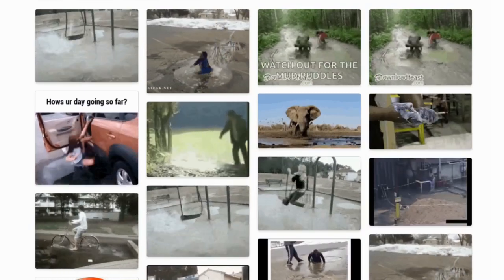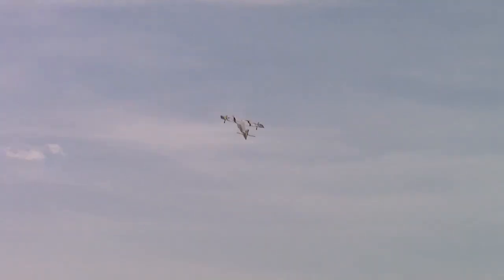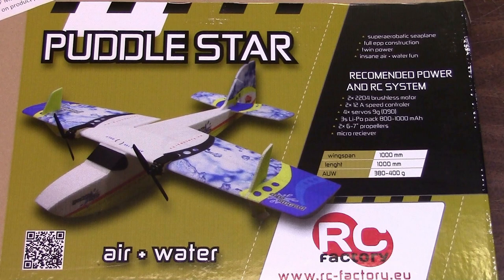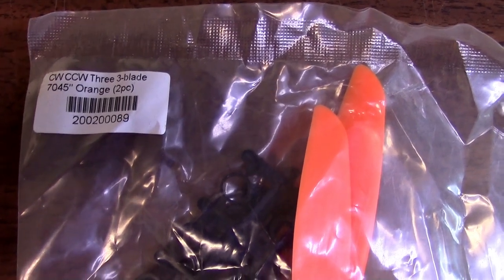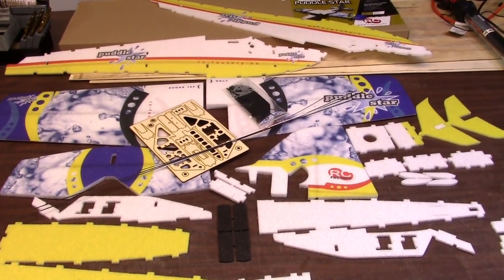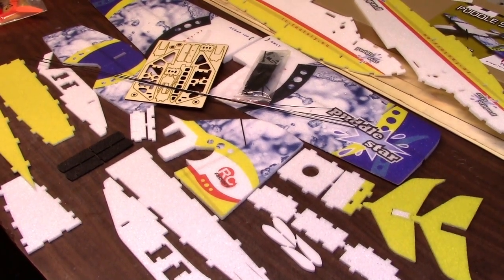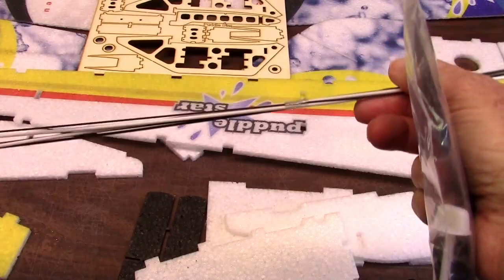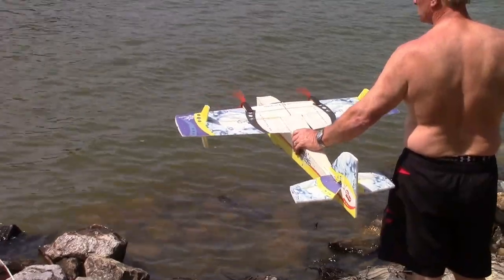Is the PUDDLE STAR for you? ➖ Twisted Hobbys 39 inch EPP RC Seaplane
I couldn't believe how well this plane did on the water. Of Course Dave R. is great pilot with the 3D maneuvers. The twin  engines really give this plane a lift and the light weight helps it float like a feather on the water as well as in the air.

The 39" EPP Puddle Star model designed by renowned EPP craftsman David Kyjovsky.  The Puddle Star is an extreme full aerobatic, fully built up EPP fuse seaplane model.  Designed for pure enjoyment with extra options for playing locations, from grass or even from the water this model is sure to bring a smile to anyone's face.  Like all true 3d models over sized control surfaces combined with insane power to weight ratio makes the Puddle Star excel in both 3D and aerobatic performer.  Not only can the Puddle Star be wild and exciting you can easily dialed-down throws for smooth linear and predictable handling.  Ready to take off on the water or grass its a breeze since take offs are easy and smooth with just throttle control.   Looking to take it even further for some insane 3d !!!  Add some control mixing (rudder – differential thrust and elevator – flaperons) and turn your Puddle Star into something you have not seen before!
Model specs:
  Wingspan = 39"
  Length 39”
  AUW = 13.7oz (depending on setup and battery size)
Recommended required components:
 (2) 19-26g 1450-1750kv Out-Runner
 (2) 10-12A ESC
 (4) 5-7g servos
 3s 650-1000 mah with 6-7" prop
 6ch rx